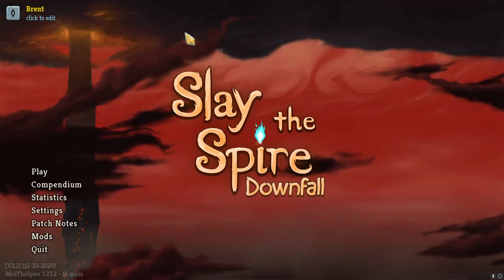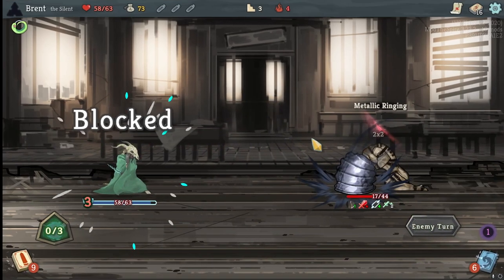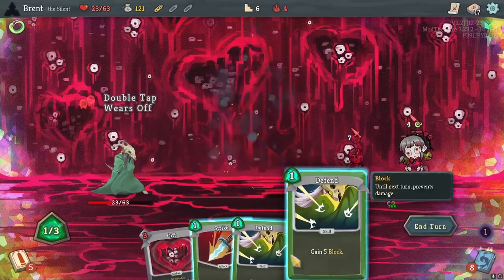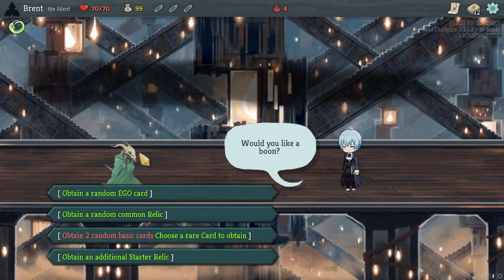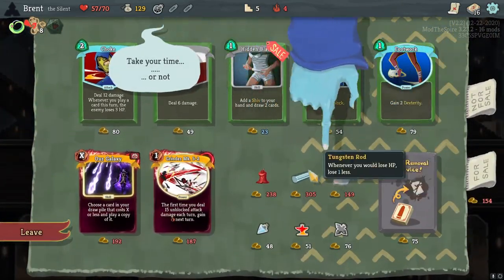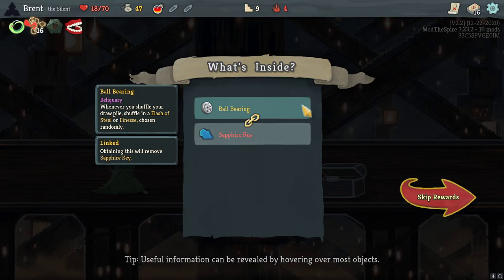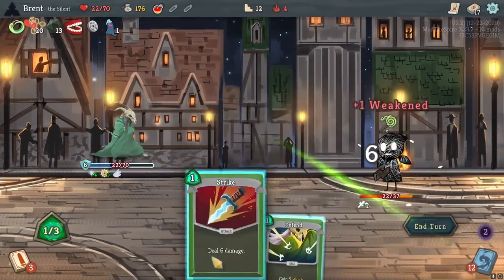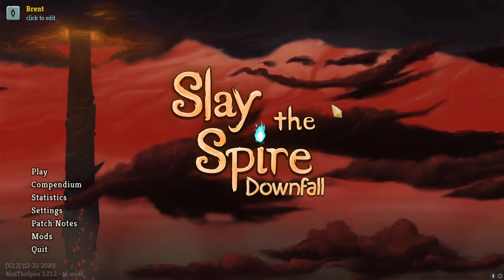Let's Play Slay the Spire Library of Ruina Eps.120 " Shoulda Shivved"